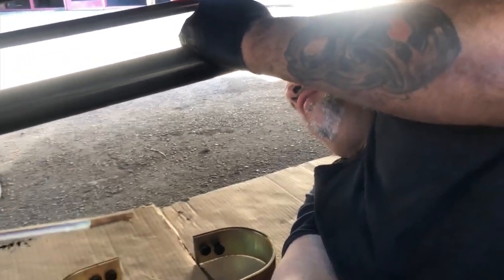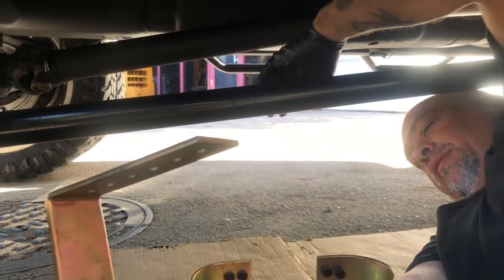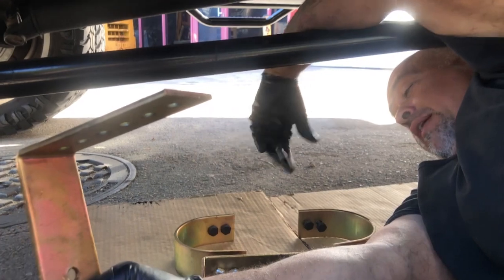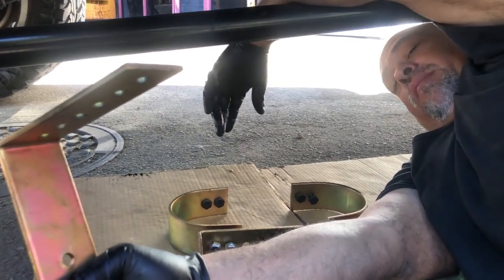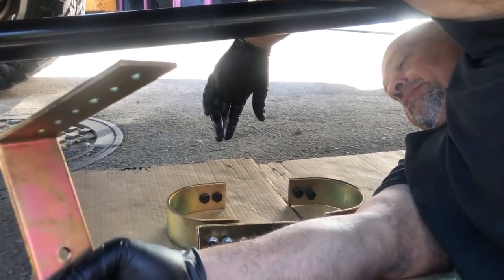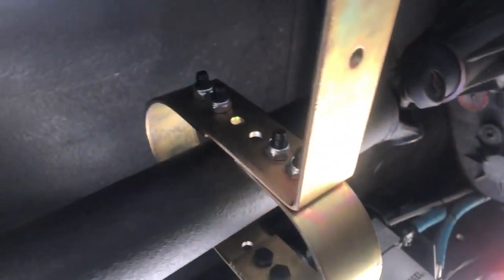SAFETY PRECAUTION WHEN INCREASING HORSEPOWER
For the cost of these driveshaft loops, you really have to have them installed tomorrow.  That is, if you have been jacking up the horsepower numbers in your ride, why the hell would you not install a set of these loops??? 2nd gen dodge.